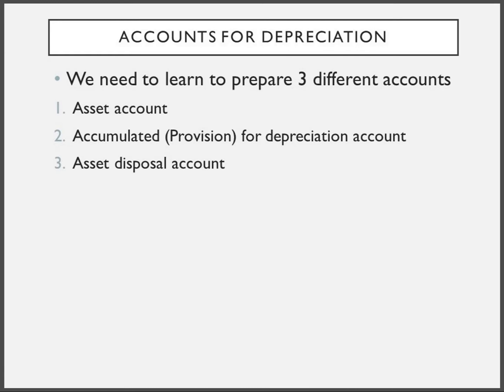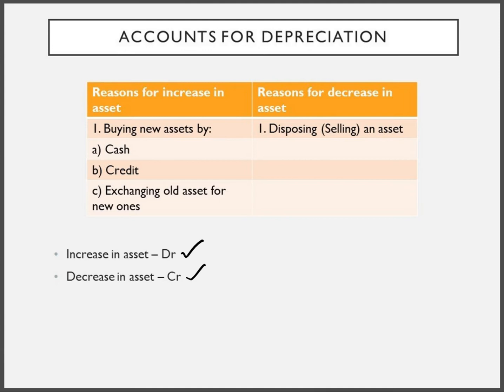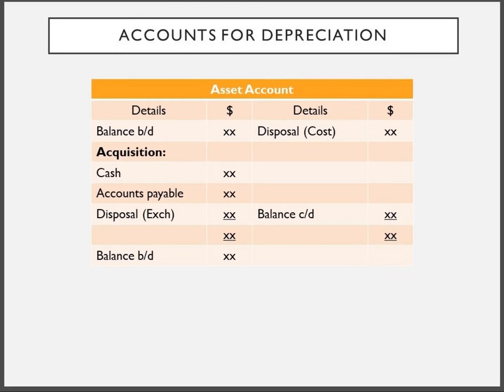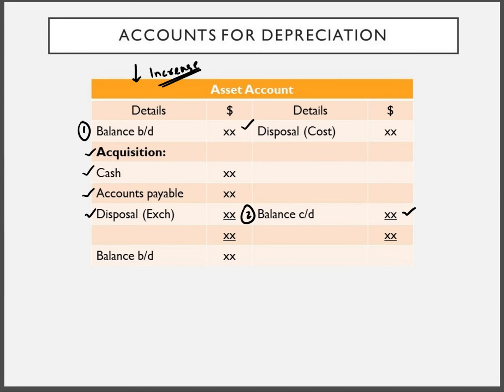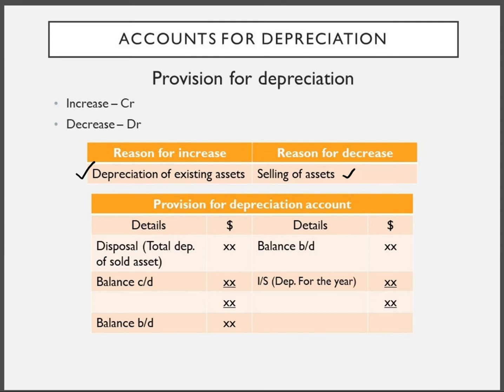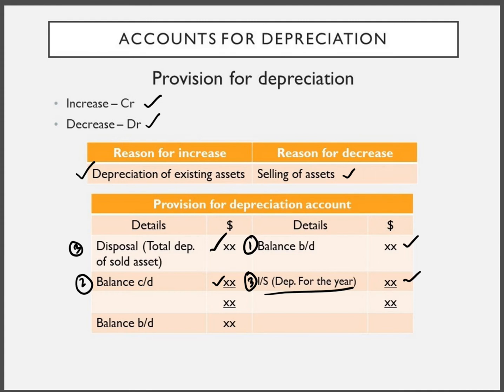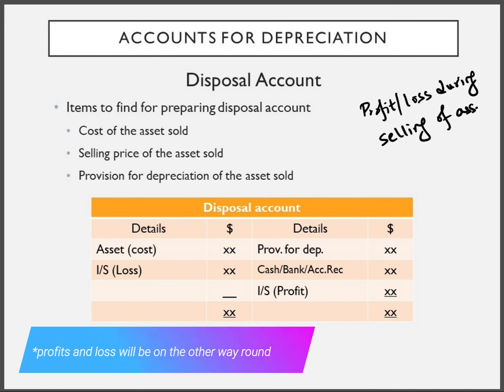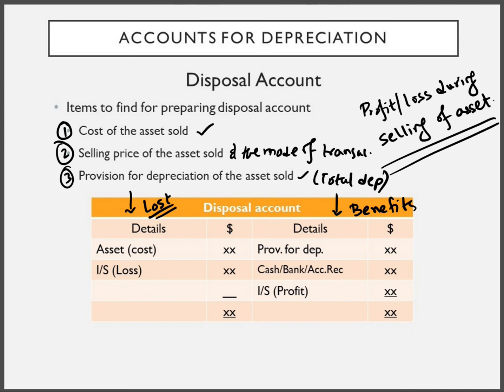6. Accounts for Depreciation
IGCSE/IAL Accounting
Topic: Depreciation
Part 6: Accounts for depreciation